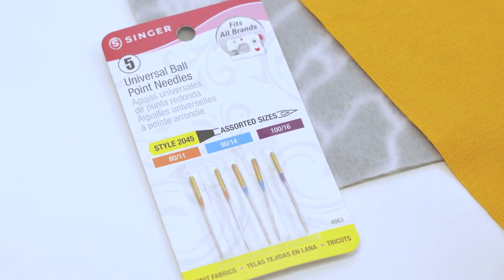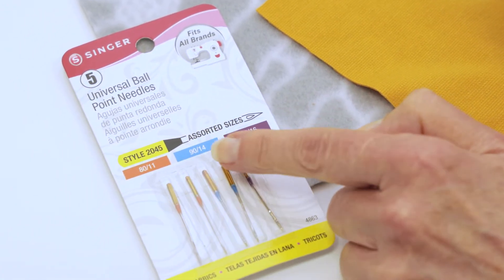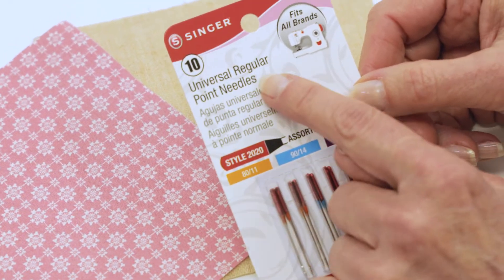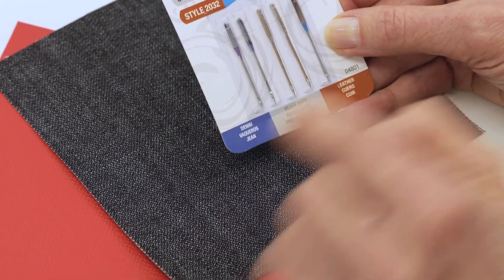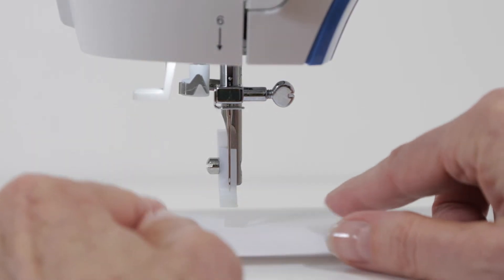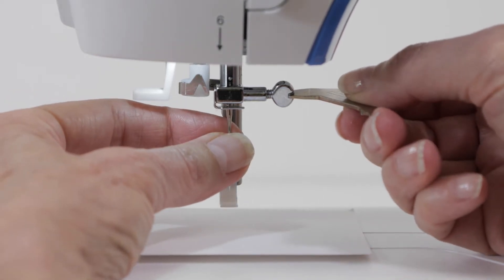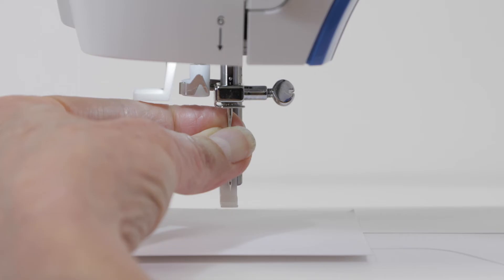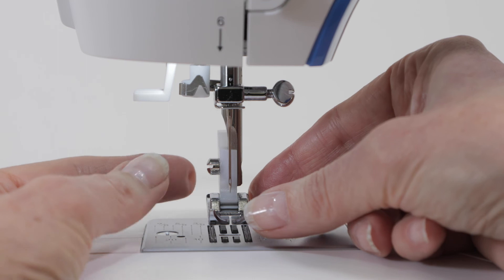SINGER® M3200 Getting Started - Changing a Needle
Did you know that a needle should be changed every 6 to 8 hours of sewing time? Learn more about needles and how to change them on the SINGER® M3200 sewing machine.